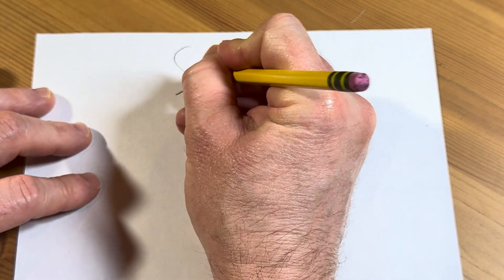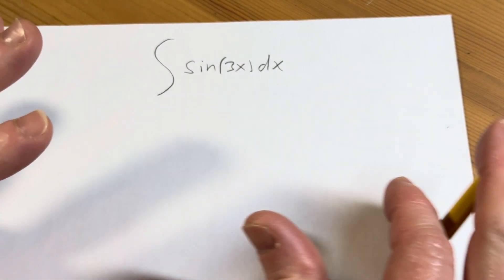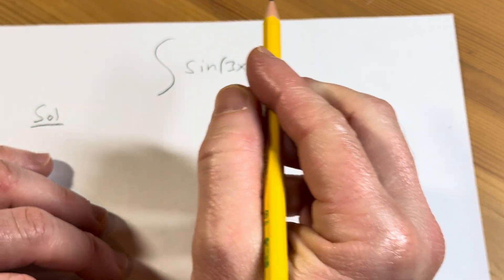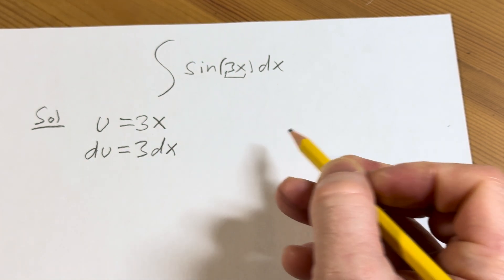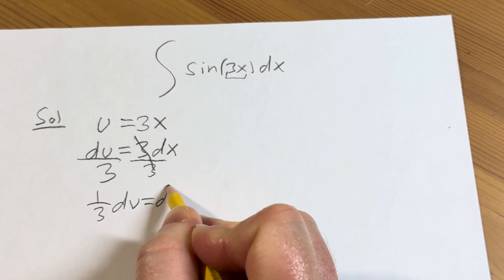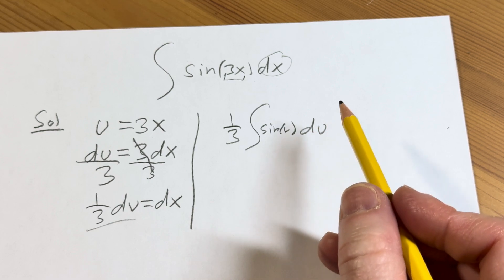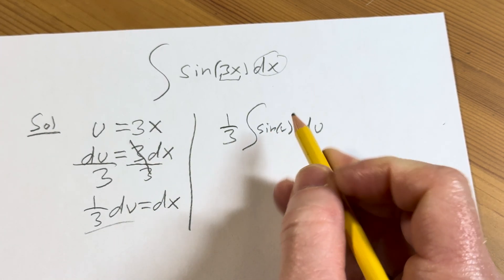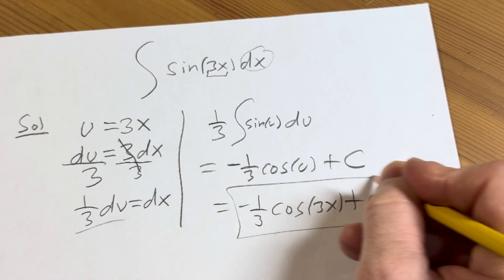Integral of sin(3x) || Calculus 1 Practice Problems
We integrate the sine of 3x. We do this using u substitution. I hope this helps someone learning calculus.